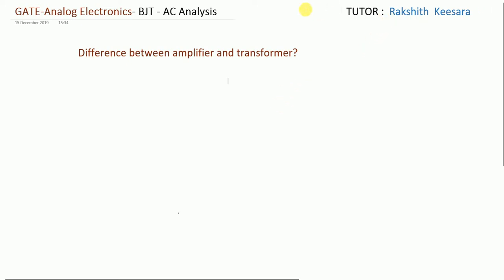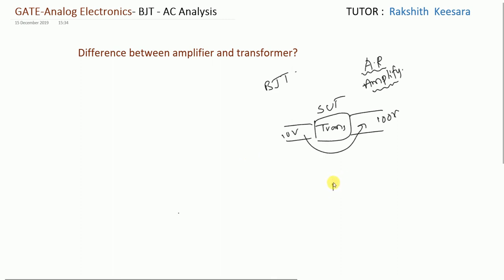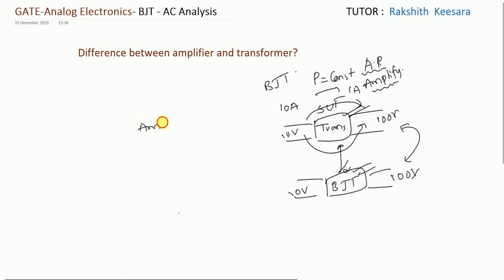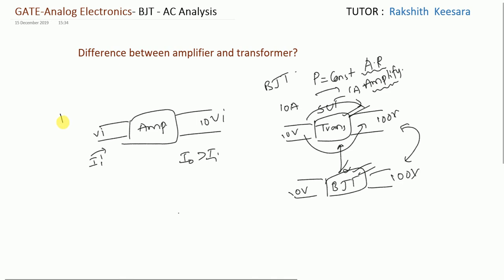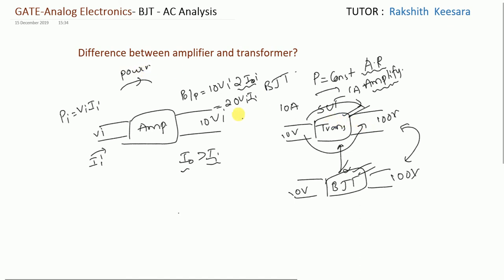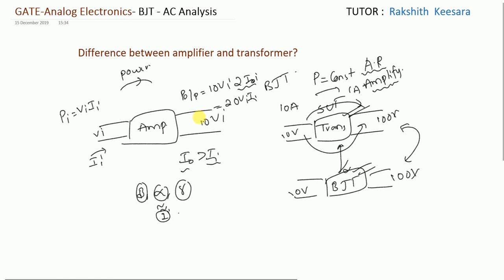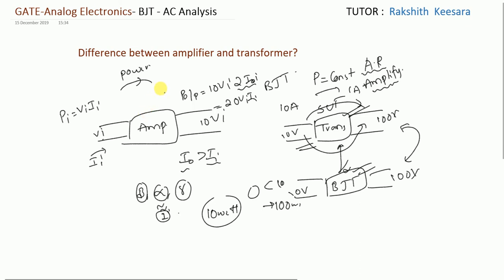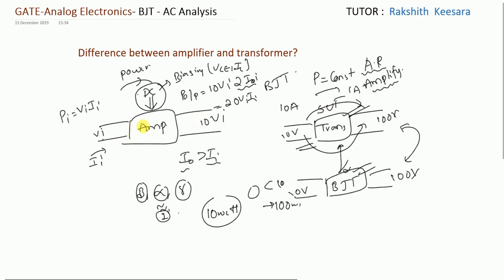Difference between transformer and amplifier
Tutor-Rakshith Keesara
There is a misconception that work done by amplifier and the transformer  is same,but really it is not the same to learn the difference watch this video.
Do follow my lectures regularly which is enough to score good marks in this subject.